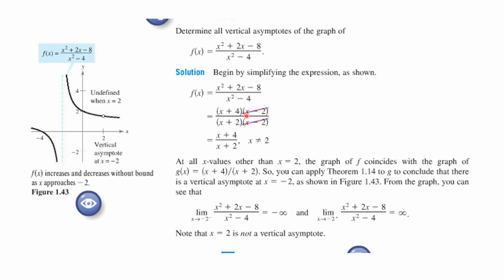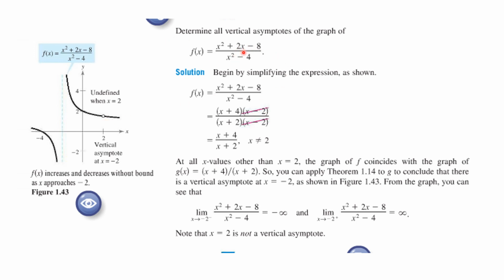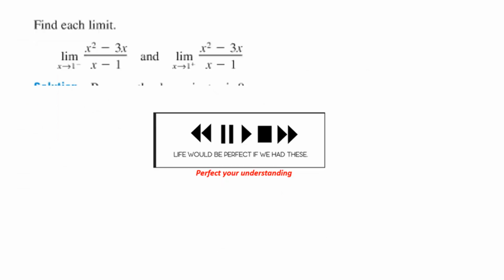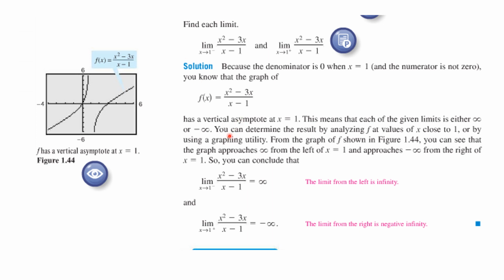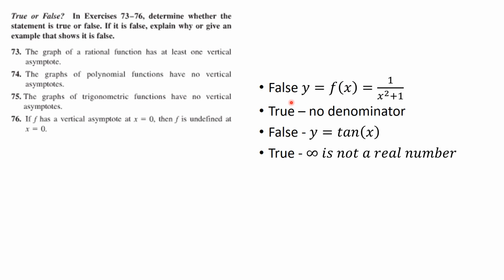Math 2231 11 point 1